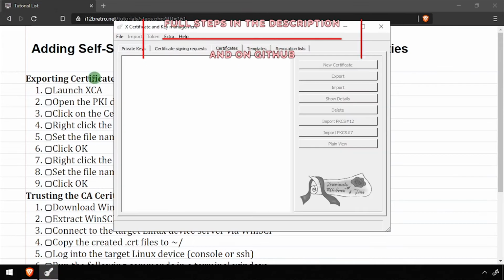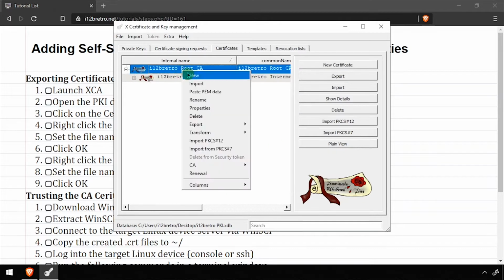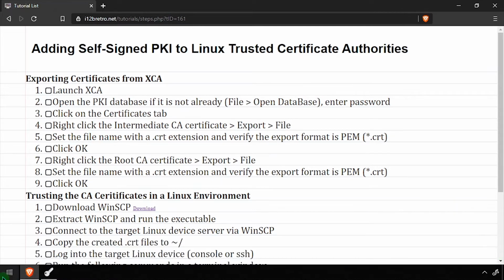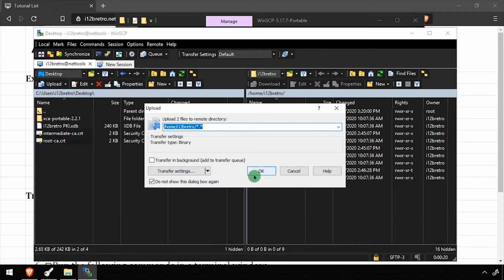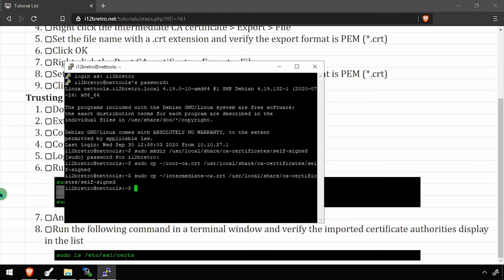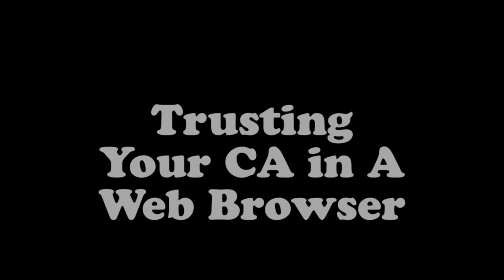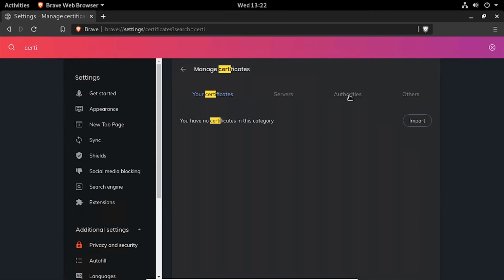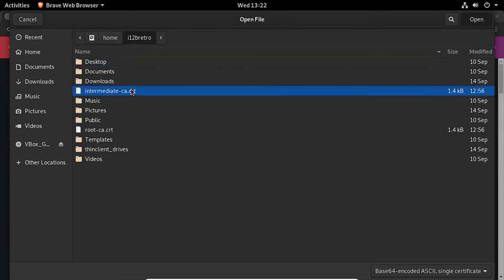Adding Self-Signed PKI to Linux Trusted Certificate Store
Exporting Certificates from XCA
   01. Launch XCA
   02. Open the PKI database if it is not already (File ≫ Open DataBase), enter password
   03. Click on the Certificates tab
   04. Right click the Intermediate CA certificate ≫ Export ≫ File
   05. Set the file name with a .crt extension and verify the export format is PEM (*.crt)
   06. Click OK
   07. Right click the Root CA certificate ≫ Export ≫ File
   08. Set the file name with a .crt extension and verify the export format is PEM (*.crt)
   09. Click OK

Trusting the CA Ceritificates in a Linux Environment
   02. Extract WinSCP and run the executable
   03. Connect to the target Linux device server via WinSCP
   04. Copy the created .crt files to ~/
   05. Log into the target Linux device (console or ssh)
   06. Run the following commands in a terminal window:
         sudo mkdir /usr/local/share/ca-certificates/self-signed
         sudo cp ~/root-ca.crt /usr/local/share/ca-certificates/self-signed
         sudo cp ~/intermediate-ca.crt /usr/local/share/ca-certificates/self-signed
         sudo update-ca-certificates
   07. An ouput stating 2 added should display
   08. Run the following command in a terminal window and verify the imported certificate authorities display in the list
         sudo ls /etc/ssl/certs